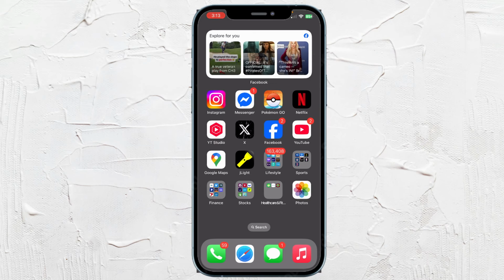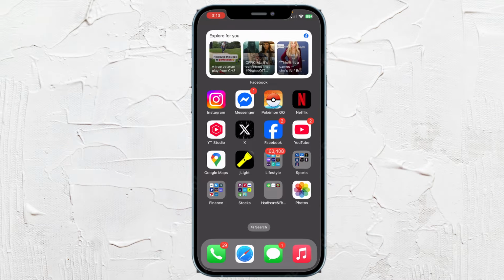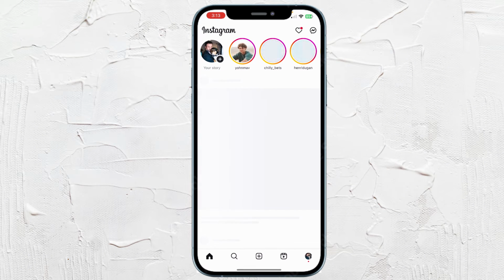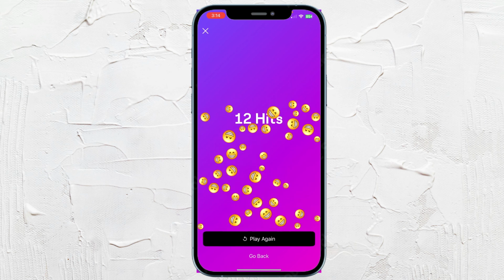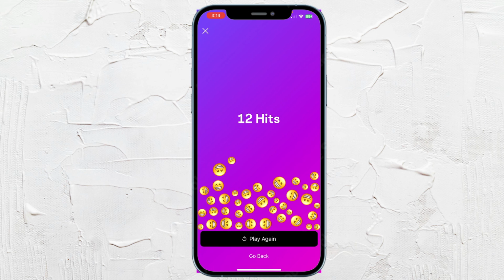How to Play Emoji Pong on Instagram - Step by Step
In this video we show you How to Play Emoji Pong on Instagram. This is a fun way to interact better with people on instagram. This is a fun game you can play with someone or just by yourself as well! Emoji Pong is simple but can spark interest with someone in your chats on instagram!